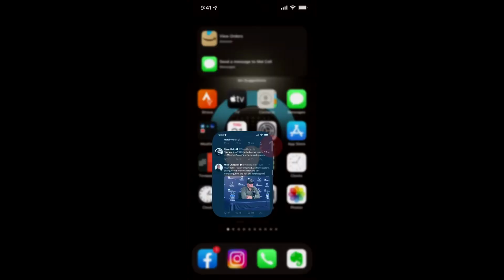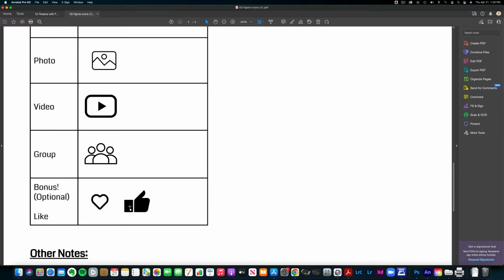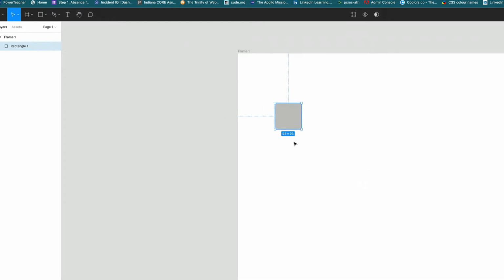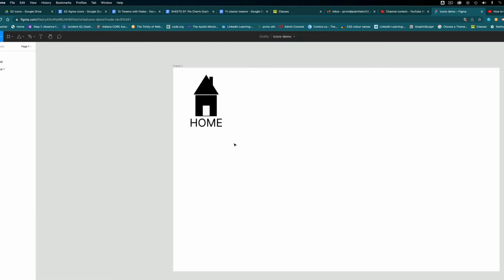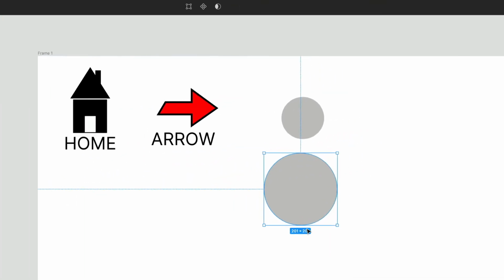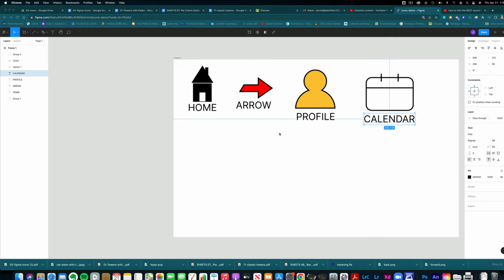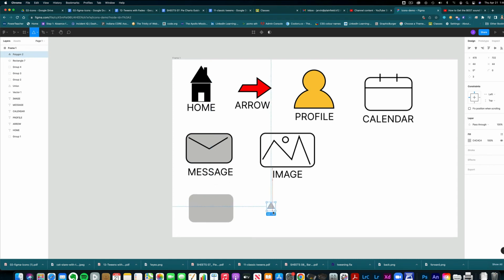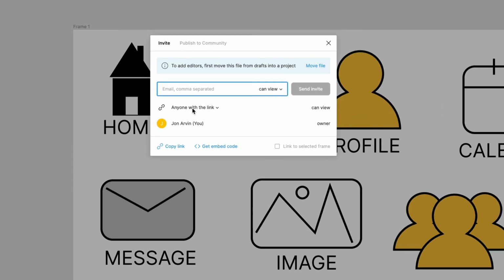Figma 02 - Icons